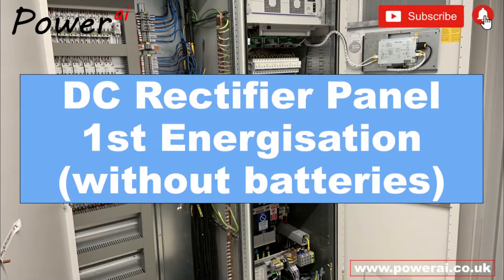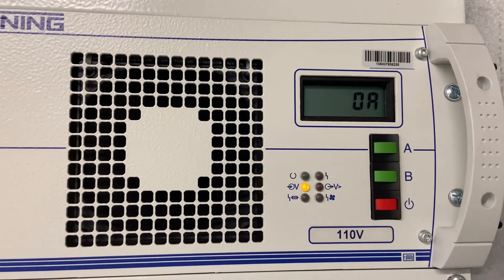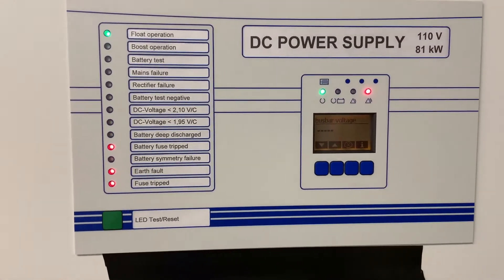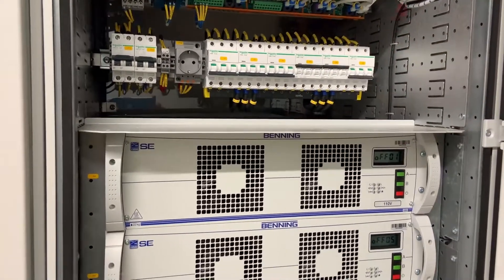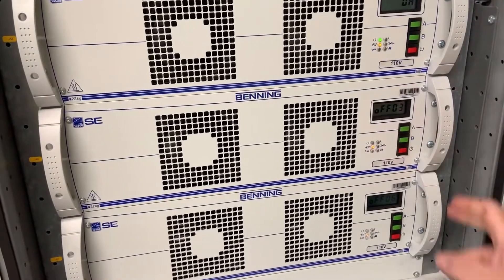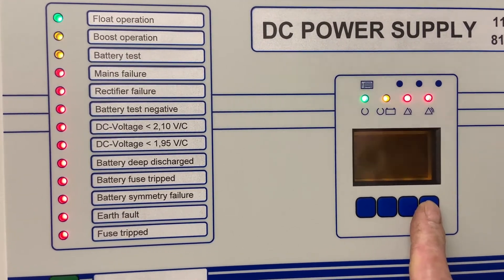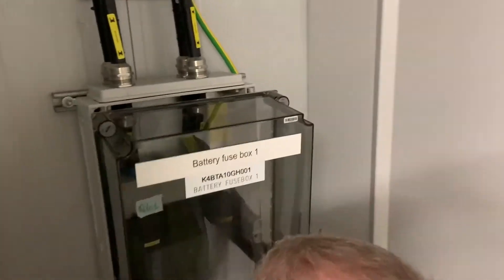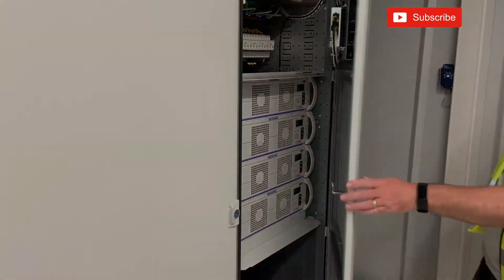First Energisation of a Benning DC Rectifier Panel (Without Batteries) 415VAC to 110VDC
This is a record of the first energisation procedure on this industrial DC rectifier panel. The battery banks are still to be completed, so we took the opportunity to check the operation of the Benning rectifier modules without the batteries connected. Let's see how much of the commissioning we can do.